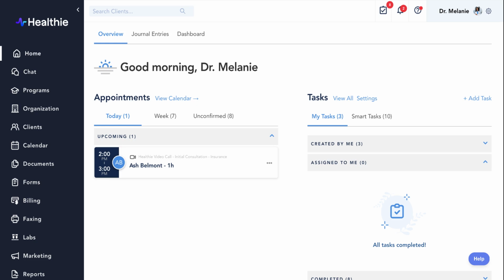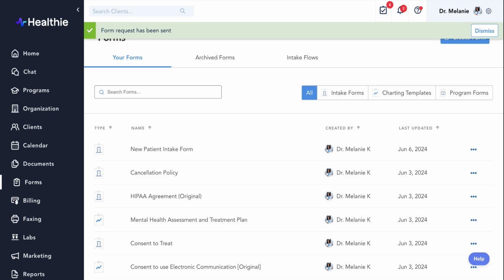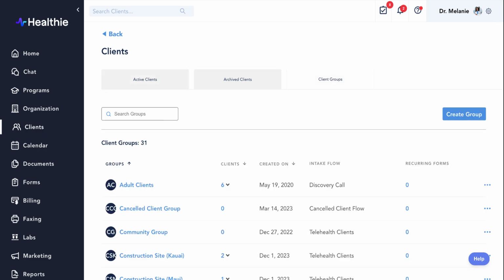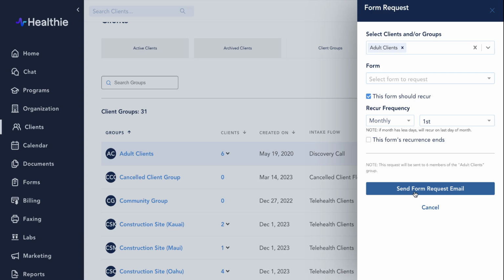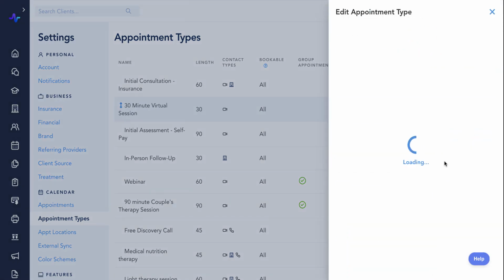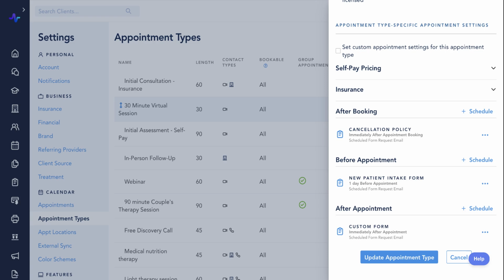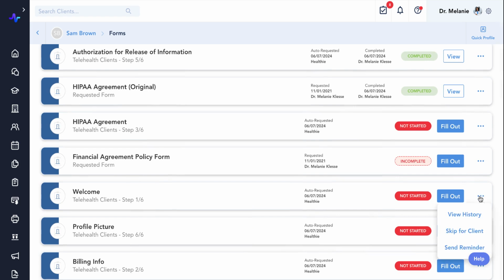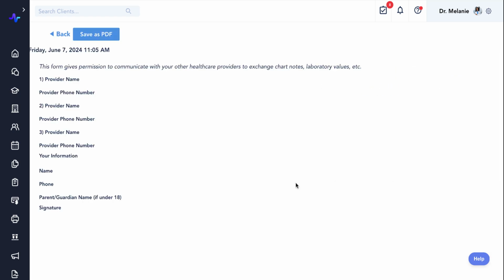Requesting and Viewing Intake Forms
Healthie allows your patients to fill out any required paperwork electronically, keeping information organized and conveniently available in one centralized place. Forms can be automatically requested by patients, or requested as needed in order to align with your organization’s workflow.

Send a one-off form request - 00:35
Schedule recurring form requests - 2:40
Send a form before or after an appointment has occurred - 3:30
View intake forms - 5:15